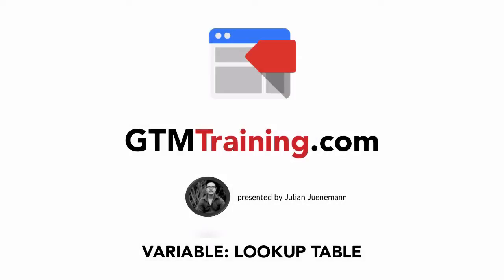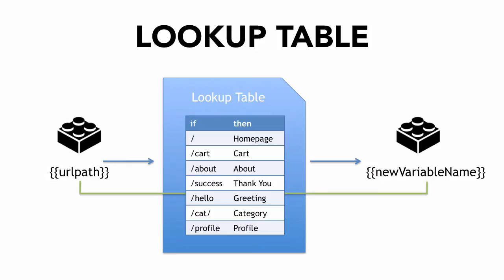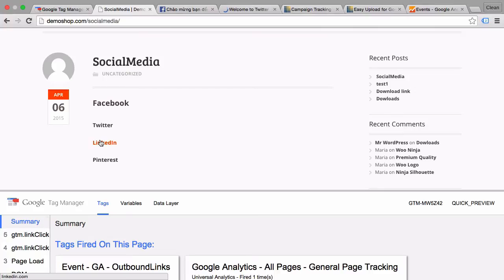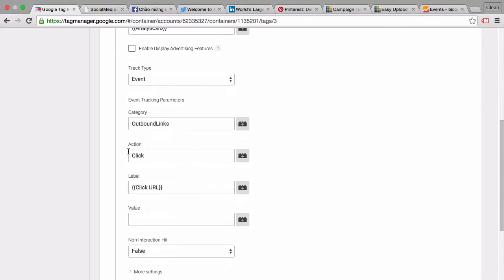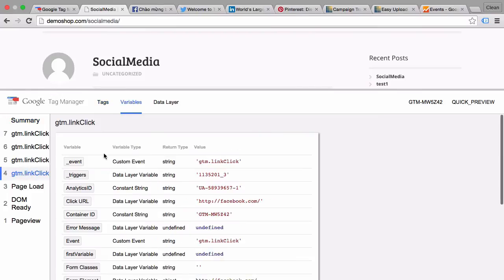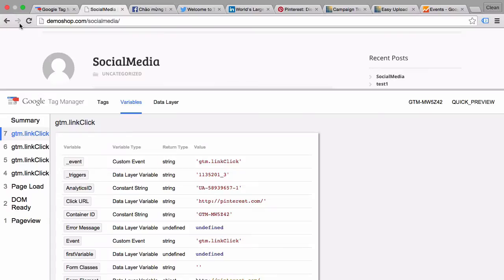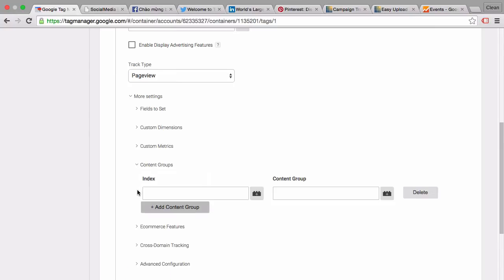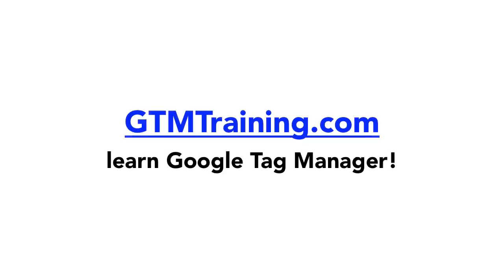Google Tag Manager Variable Lookup Table explained - GTM Training video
Variables make GTM awesome. So let me start explaining them better. Today I present to you the Lookup Table - a very useful Variable with which you can essentially perform If - then operations. In Google Tag Manager, this can help you to rewrite Values of Variables with ease or perform more sophisticated operations to fill your Variable.

There are many different Use Cases for the Lookup Table.

OUTLINE:
00:00 - Intro
0:31 - The Lookup Table Variable
2:15 - Example: Firing Data After Outbound Link Clicks
8:36 - Other Applications of Lookup Tables in GTM